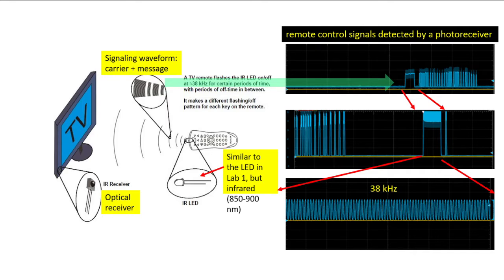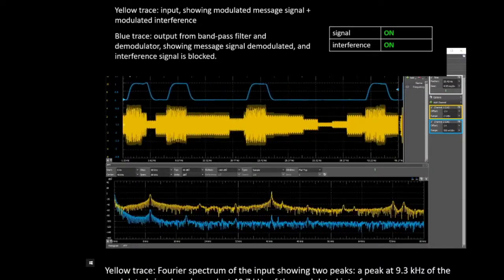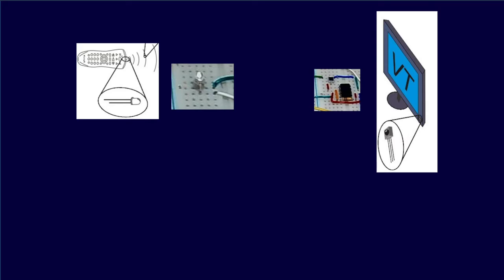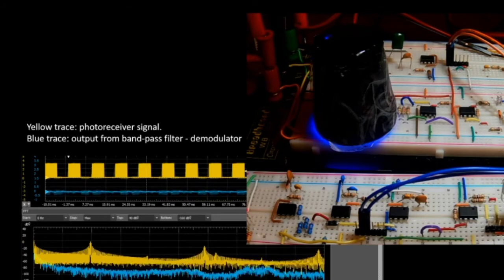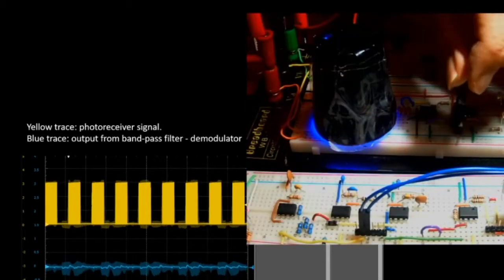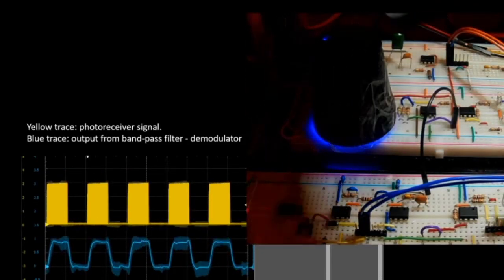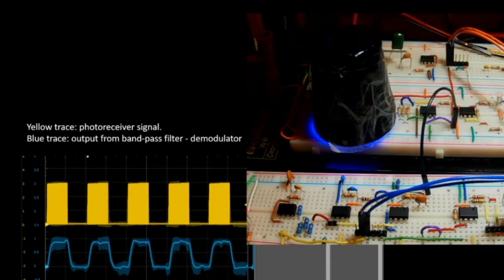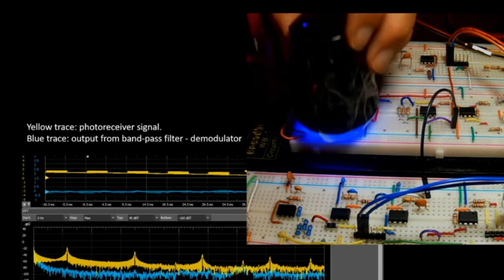Lab Assignment 6: Part 1 - Step 5: Optical TX/RX modulation/demodulation demonstration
Circuit simulation using a LED transmitter, a photodiode receiver and demonstrate the concept of AM modulation and demodulation like an IR remote control.